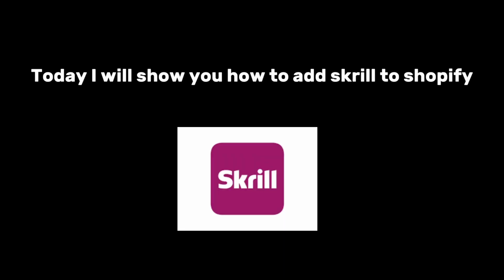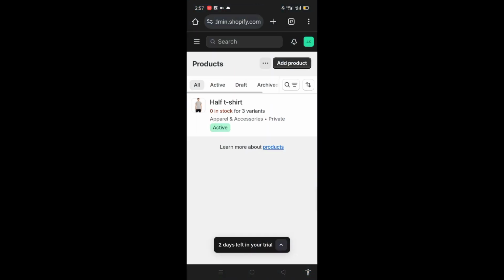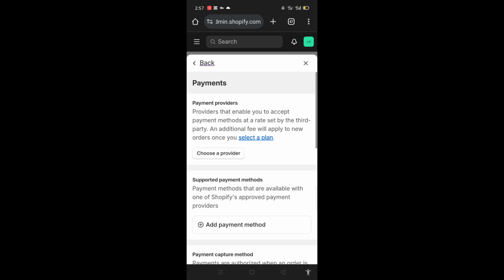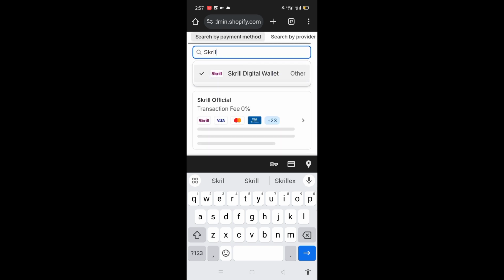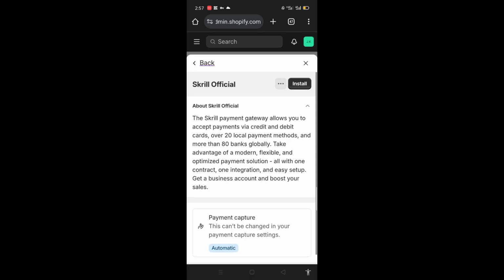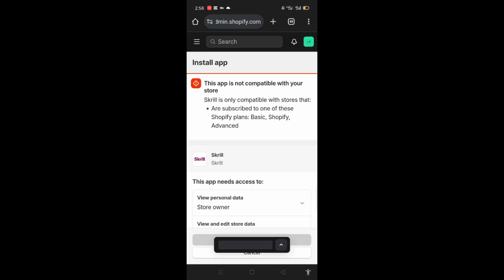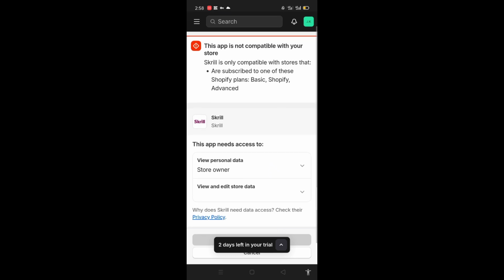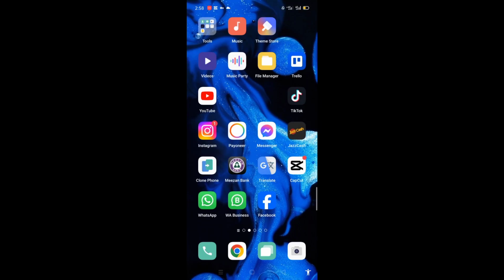How to add skrill to shopify (2024)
How to add skrill to shopify

In this video i´ll show you How to add skrill to shopify. The method is very simple and clearly described in the video. follow all the steps & add skrill to shopify